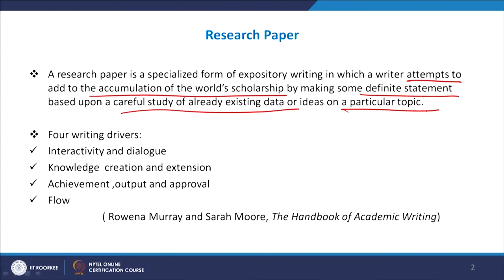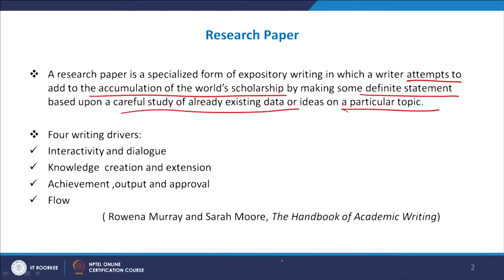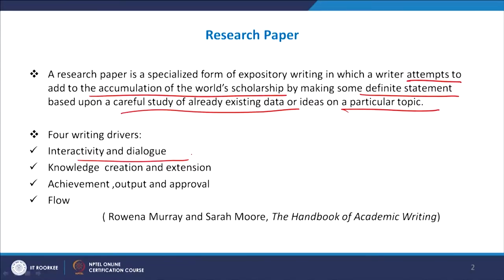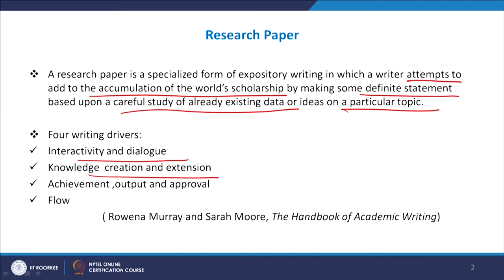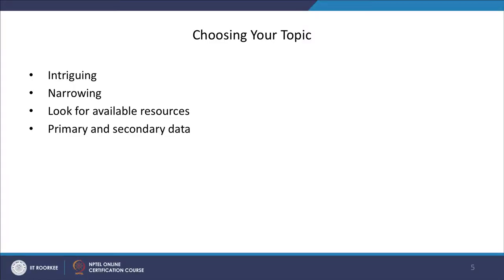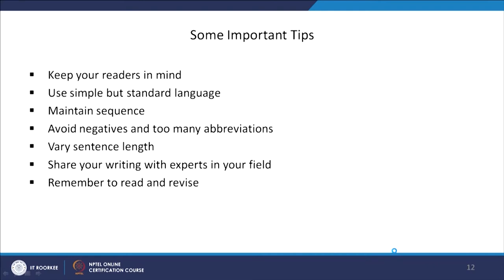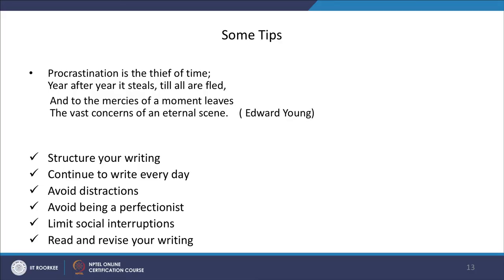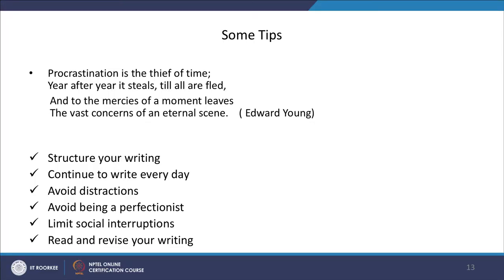Lecture 10: Essentials of Academic Writing, Part II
As an extension of the previous topic, this lecture shows how different forms of writings though appearing to be made of the same mould have some sort of differences. In addition, this lecture discusses scholarly papers and articles.

 To access the translated content:
1. The translated content of this course is available in regional languages.
 2. Regional language subtitles available for this course
 To watch the subtitles in regional languages:
 1. Click on the lecture under Course Details.
 2. Play the video.
 3. Now click on the Settings icon and a list of features will display
 4. From that select the option Subtitles/CC.
 5. Now select the Language from the available languages to read the subtitle in the regional language.